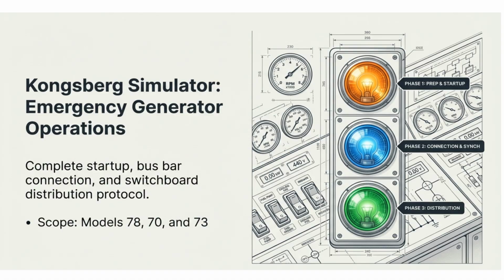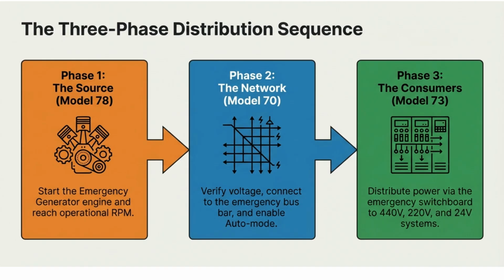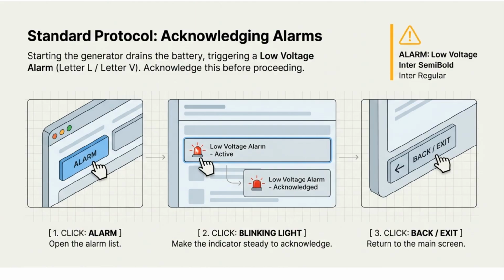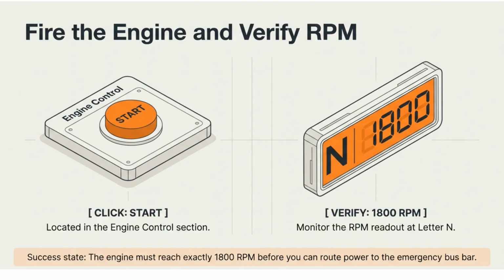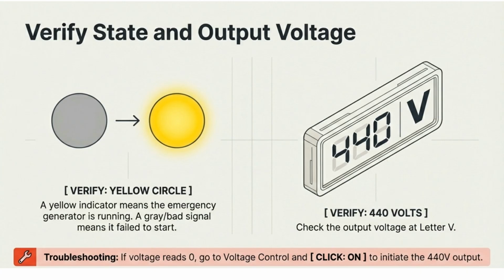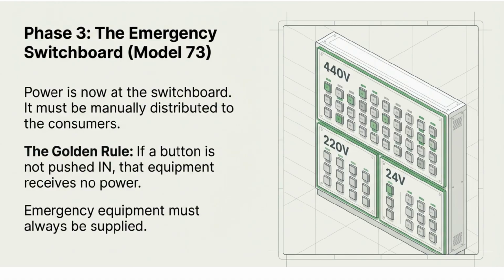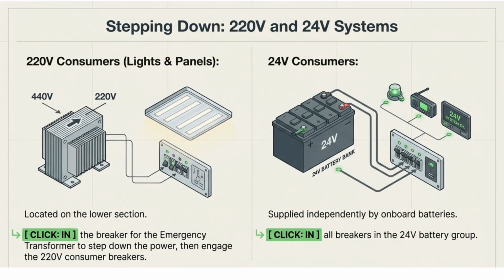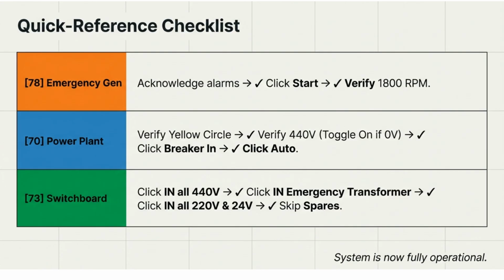Kongsberg Simulator Emergency Generator Operations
Starting an emergency generator and connecting it to the main switchboard (the "bus bar") is a critical procedure, often performed during a total blackout or "dead ship" scenario.